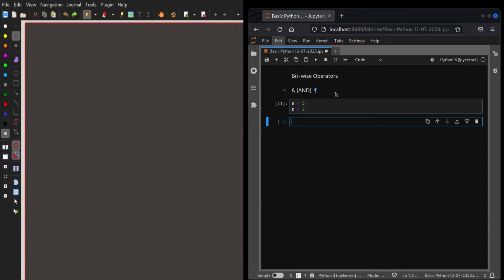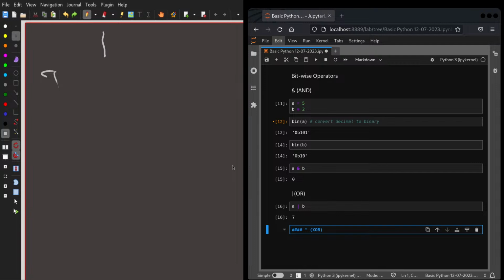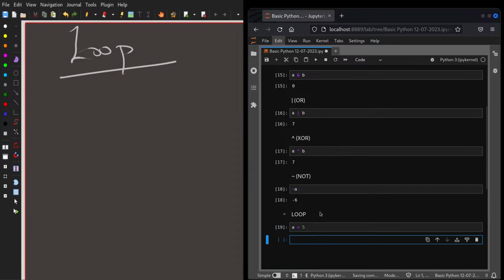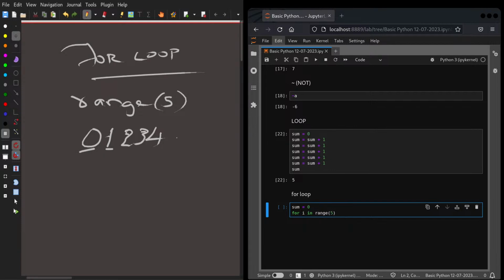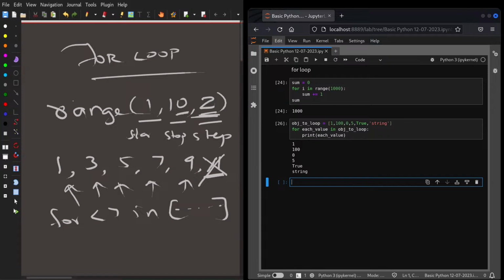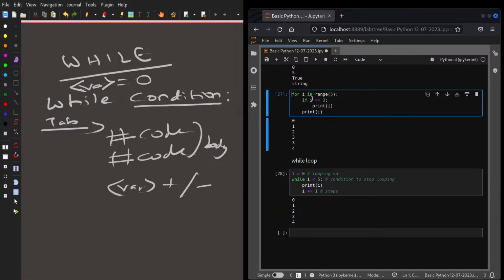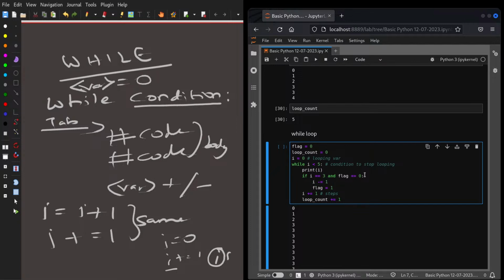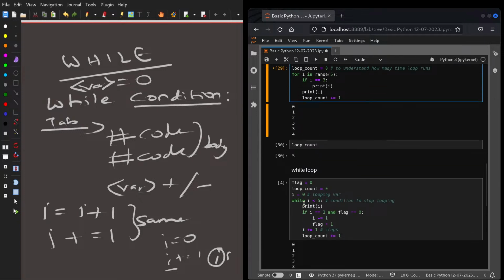Global Coding Cohort | Live | Session 10 | 12-07-2023 | GCC By Lekshman M J